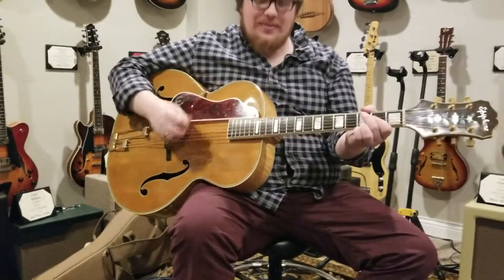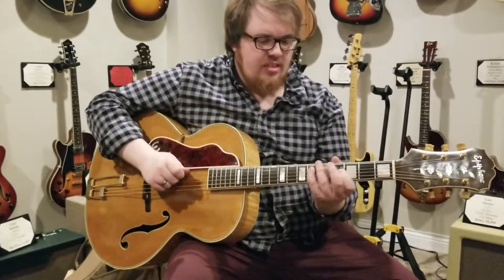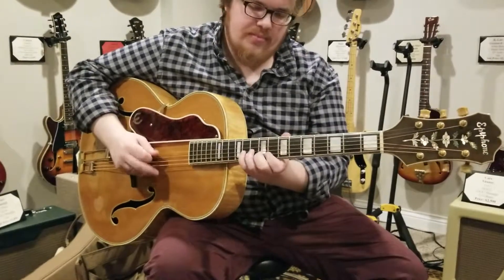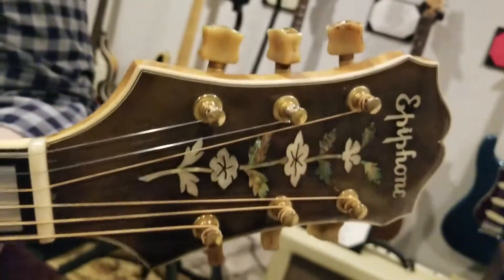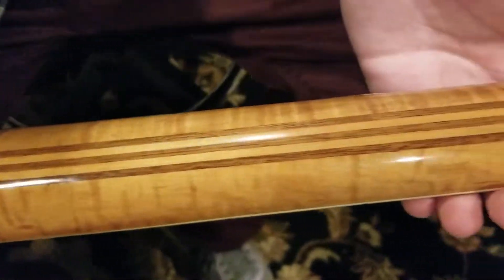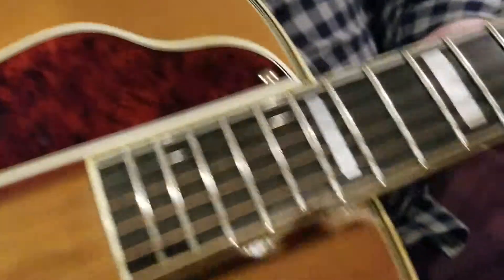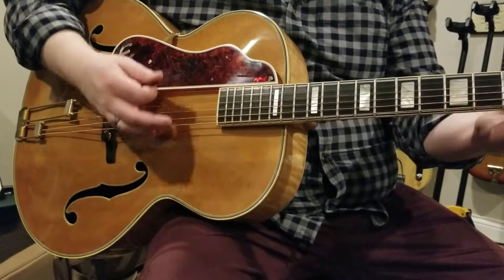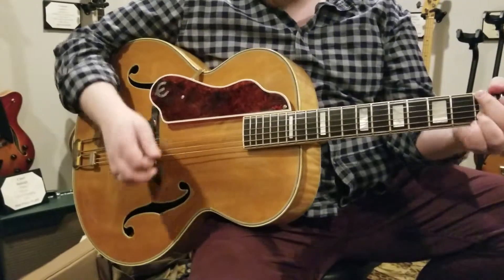Brandon Coleman demos a left handed 1942 Epiphonr Emporor